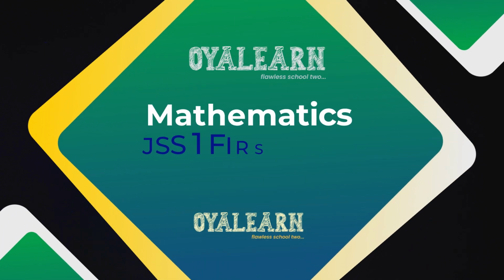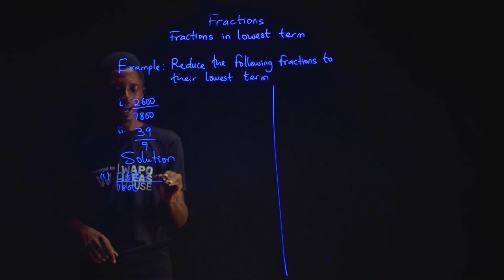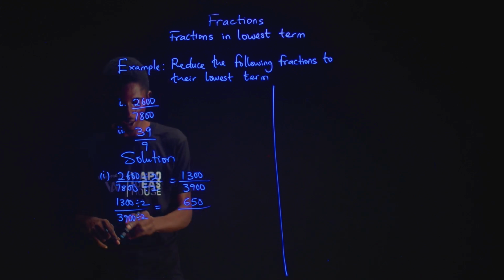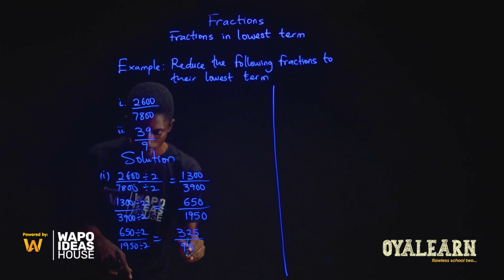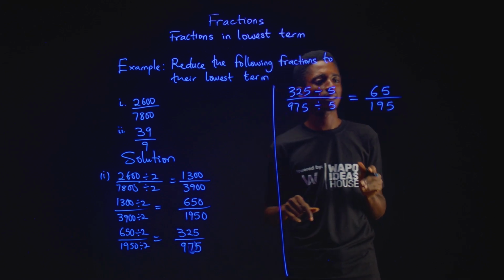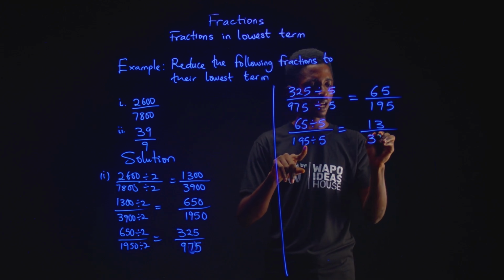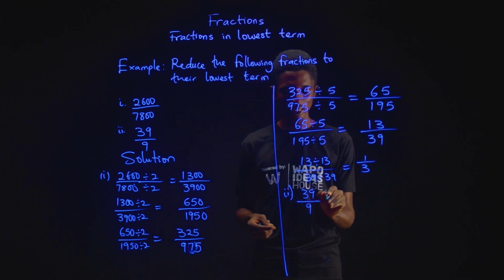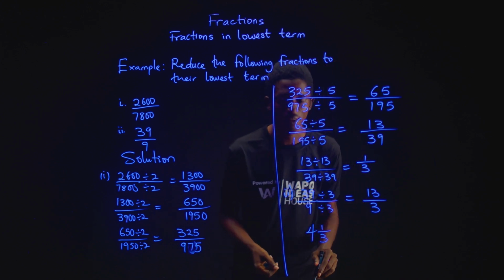JSS1 | Mathematics | Fractions | Fractions in lowest term | 4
In this lesson, we’ll learn about fractions. Focusing on fractions in the lowest term , making it easy to understand.

What You'll Learn:
How to reduce fractions to their lowest form.